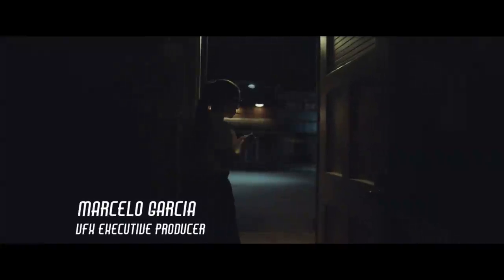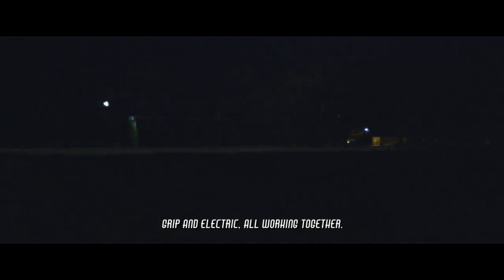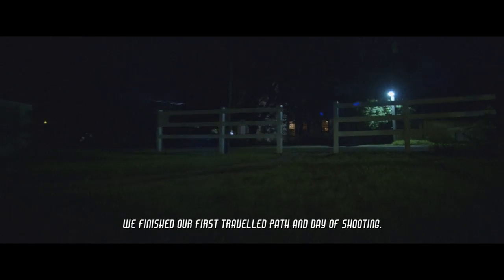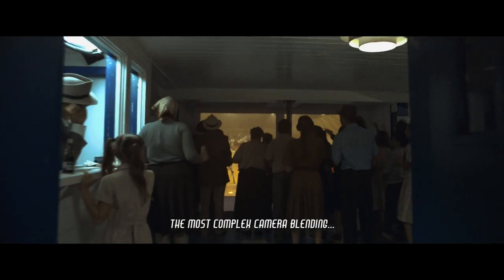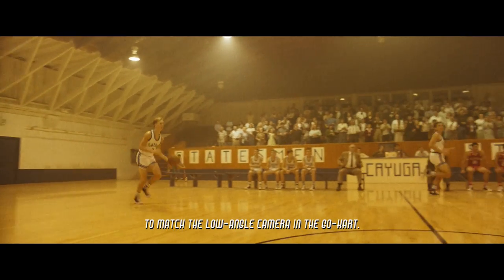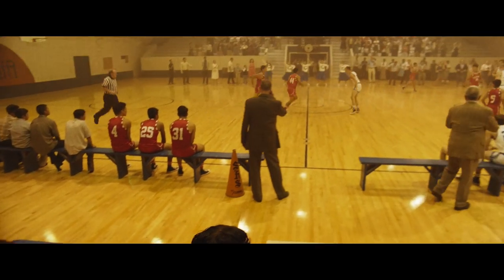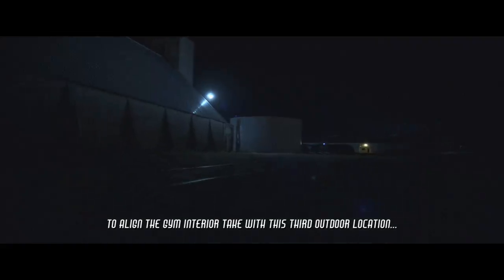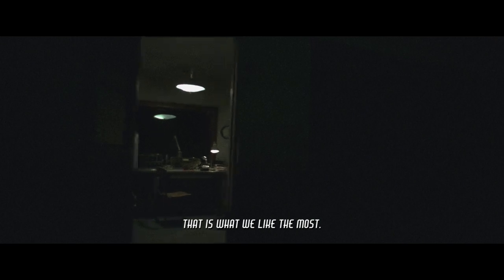The Vast Of Night – VFX Team One Shot Commentary | Amazon Studios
The VFX team for The Vast of Night – Marcelo Garcia and Rodrigo Tomasso – discusses just how they pulled off the incredible one shot sequence in the film. Watch it now, only on Prime Video.

About Vast of Night:
In the twilight of the 1950s, on one fateful night in New Mexico, a young, winsome switchboard operator Fay (Sierra McCormick) and charismatic radio DJ Everett (Jake Horowitz) discover a strange audio frequency that could change their small town and the future forever. Dropped phone calls, AM radio signals, secret reels of tape forgotten in a library, switchboards, crossed patchlines and an anonymous phone call lead Fay and Everett on a scavenger hunt toward the unknown.

Written by James Montague and Craig W. Sanger, directed by Andrew Patterson. The Vast Of Night is coming Prime Video on May 29th.

About Amazon Studios:
The goal of Amazon Studios is to turn original stories into great entertainment.